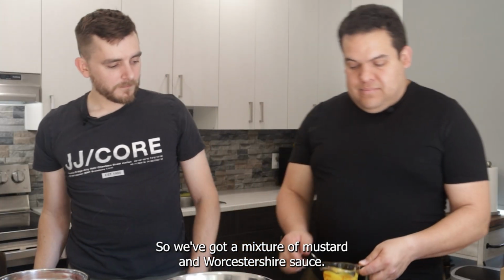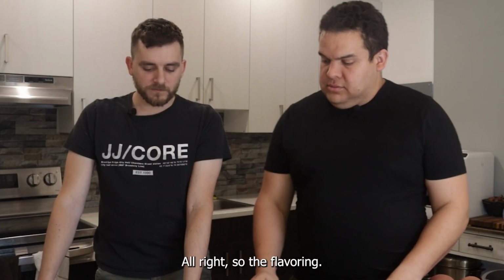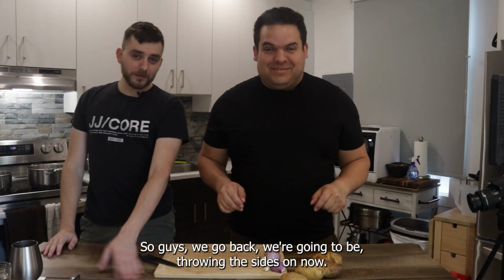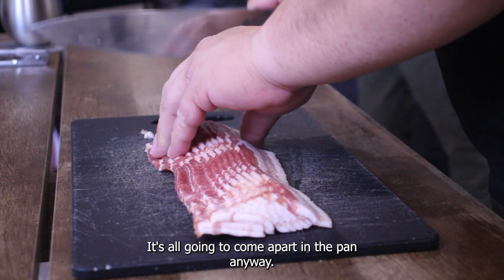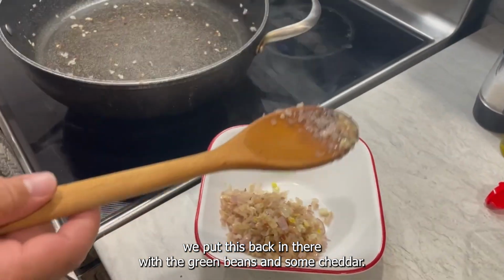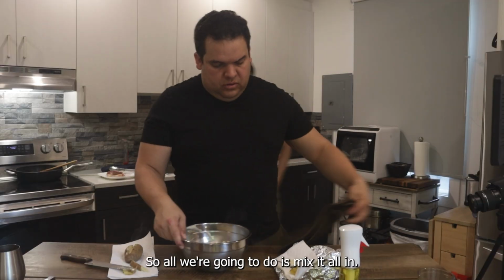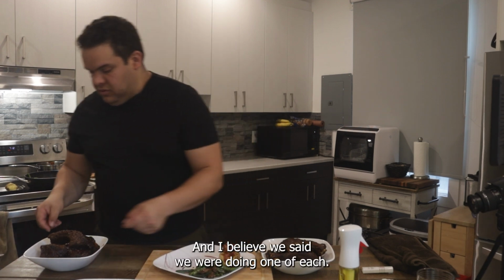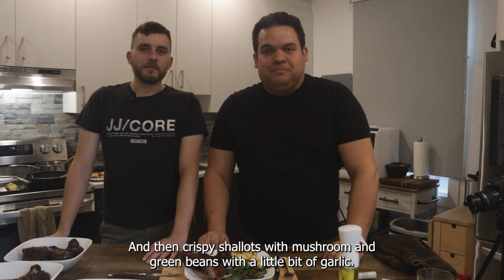Smoked Ribs with Monte Carlo Potato and Green Bean Stir-fry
Smoked Ribs
Binder - Mustard and Worcestershire
Toss in Seasoning of your choice
Smoke for 4-6 hours

Monte Carlo Potato
Bake at 400 wrapped in foil for 1-2 hours should be soft
scoop out inside of potato and add butter and cheese to potato and mix in a bowl
stuff the mixture back into the jacket and bake until golden brown
Add bacon bits (either your own or store bought) and serve

Green Bean Stir fry
Fry Onions until translucent and lightly brown, clear pan
Add Mushrooms to pan and fry till light brown
add butter, and onion back in
finish off with fresh garlic to taste (lower heat)
add green beans toss and serve